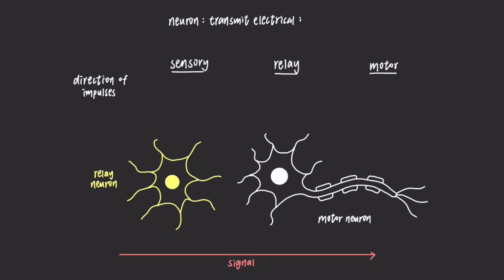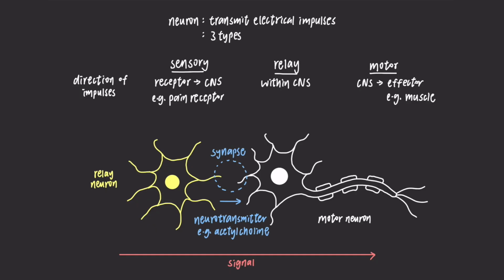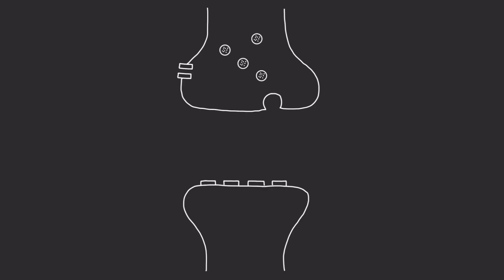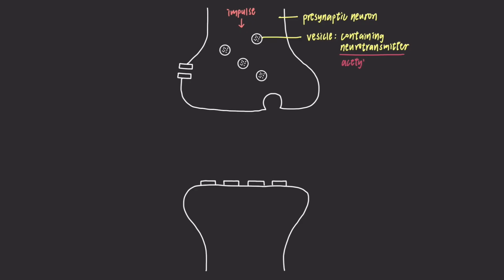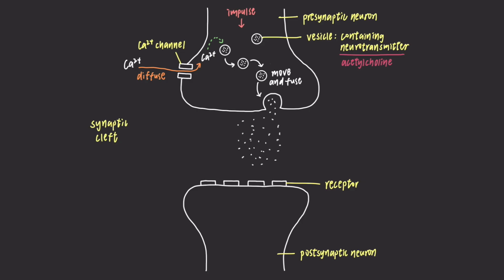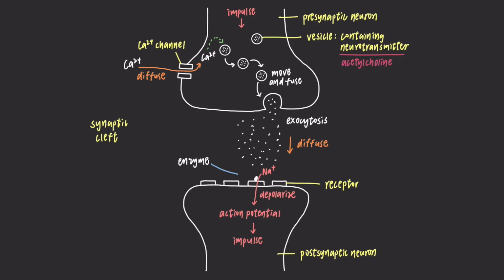[IB Biology SL&HL] Synaptic Transmission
Topic: C2.2 Neural Signaling
🌱 Consider joining Notephilia’s membership to support us :)